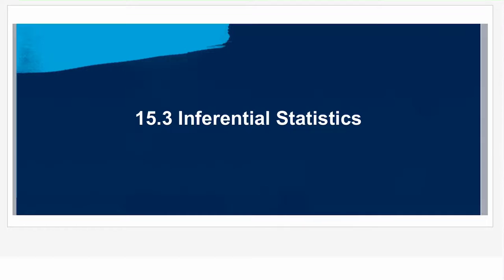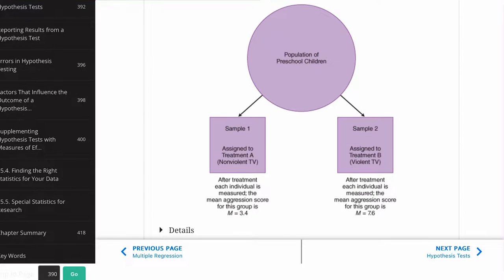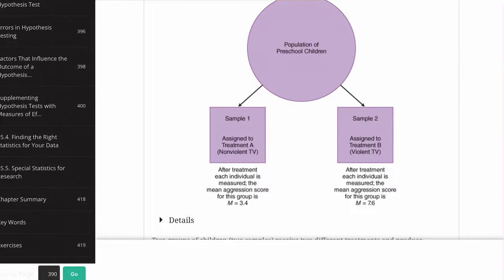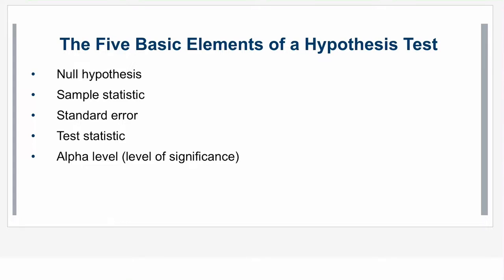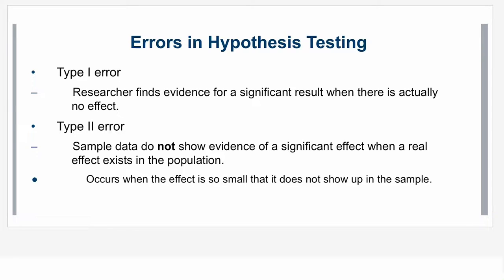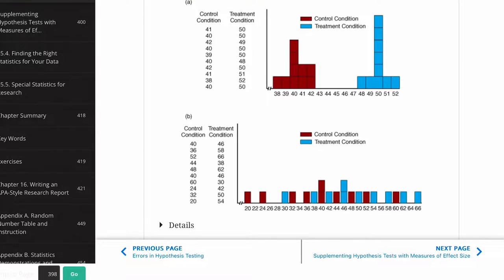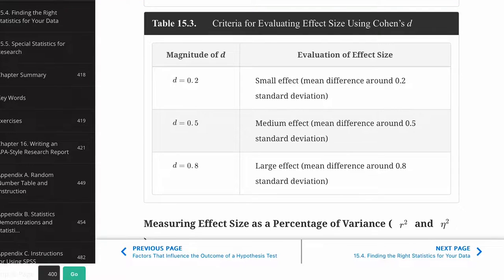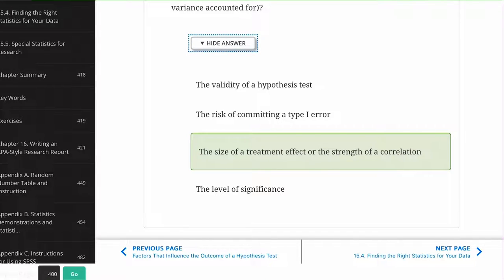Chapter 15.3 walk-through (PSYC244)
PowerPoint walk-through of the third section of Chapter 15 (Inferential Statistics)